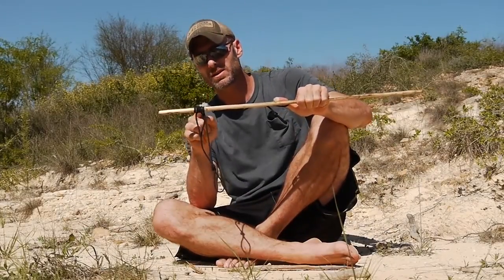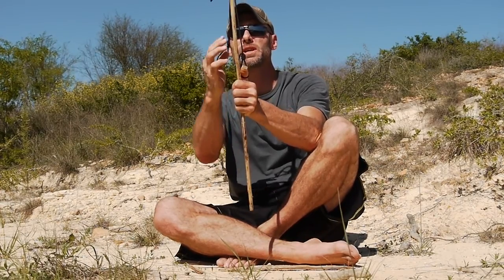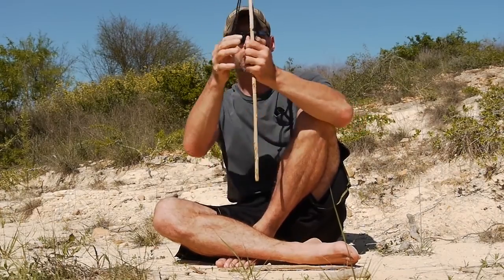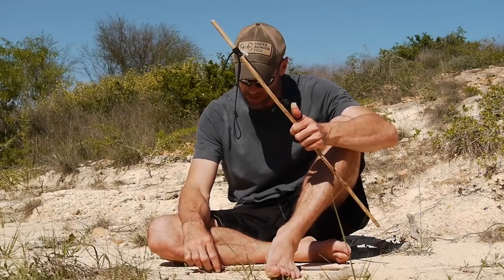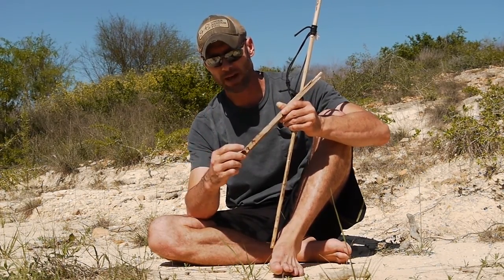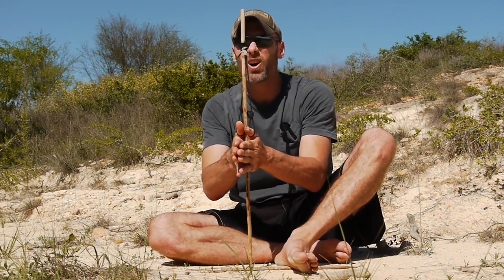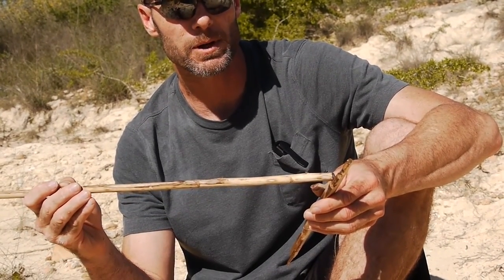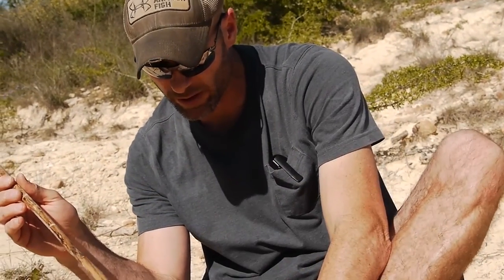Backyard Survival: Thumb Loop Hand Drill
The thumb loops are modification to the hand drill.